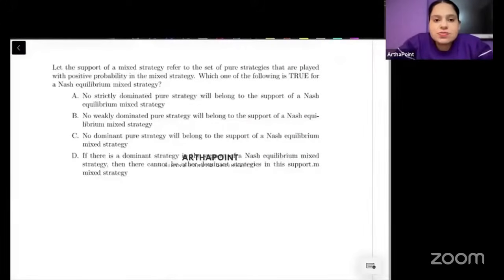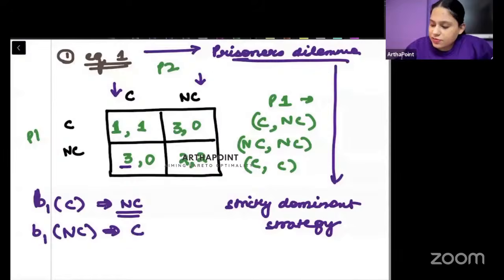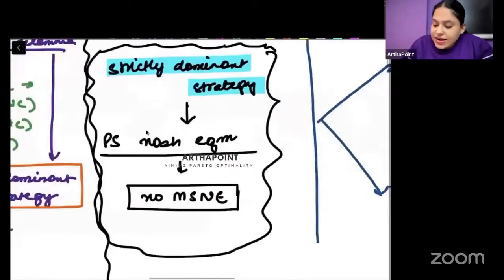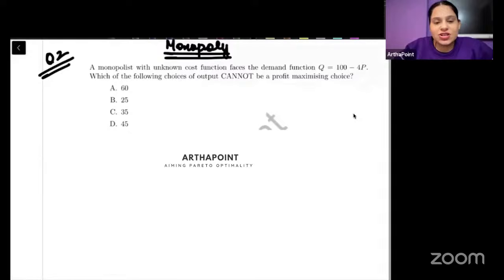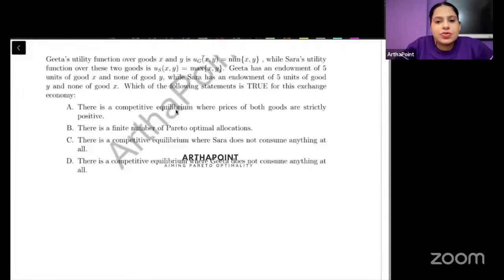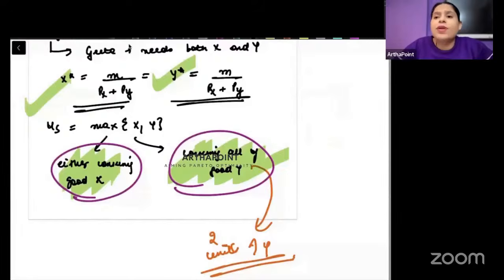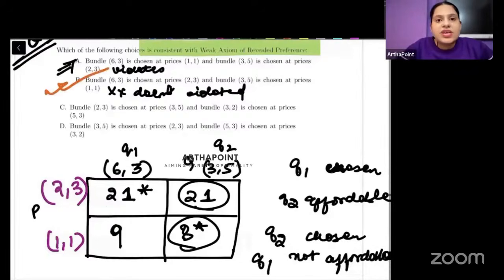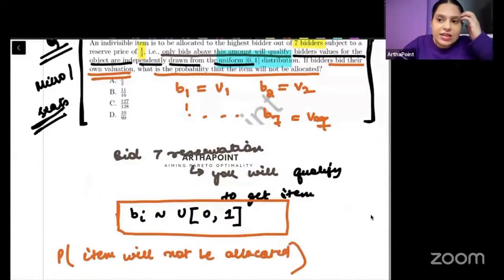FULL MICROECONOMICS TEST | CUET PG ECONOMICS 2026 | CUET PG ECONOMICS PREPARATION | CUET PG ECONOMIC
In this session, Arzoo Ma’am will take Full Microeconomics Test for CUET PG Economics, IIT JAM Economics, COQP10, and other MA Economics entrance exams.

If you are preparing for CUET PG Economics 2026, this session will strengthen your conceptual clarity and help in solving PYQs confidently.

🎯 This Lecture is Useful For:
✅ CUET PG Economics 2026 Aspirants
✅ IIT JAM Economics Preparation
✅ UGC NET Economics Students
✅ MA/MSc Economics Entrance Exams
✅ BA Economics (Hons) Statistics & Microeconomics Revision

🔗 Enroll in Our Courses:
🎓 MA/MSc Economics Entrance Integrated Batch: